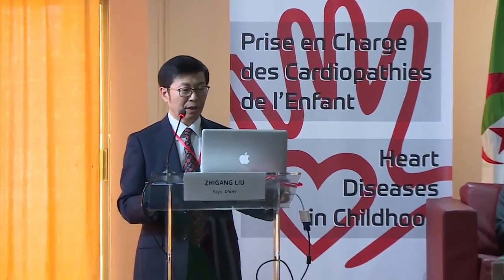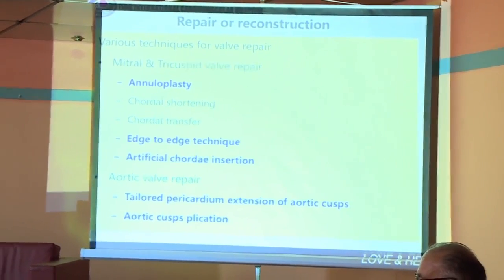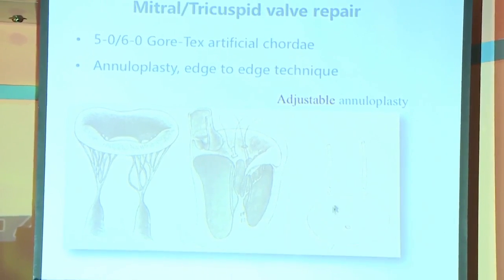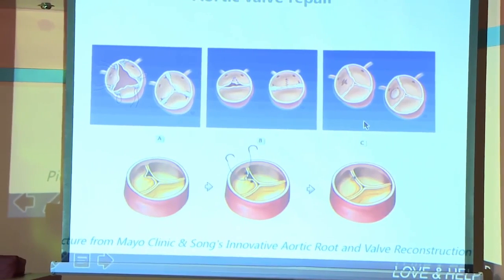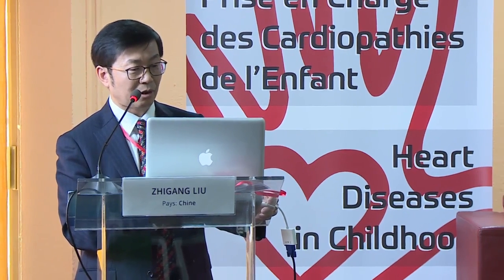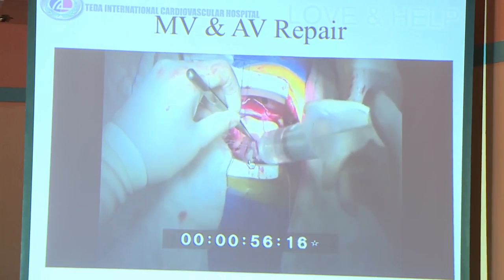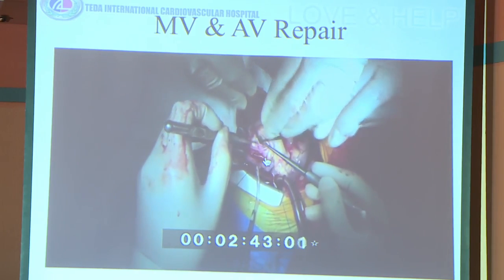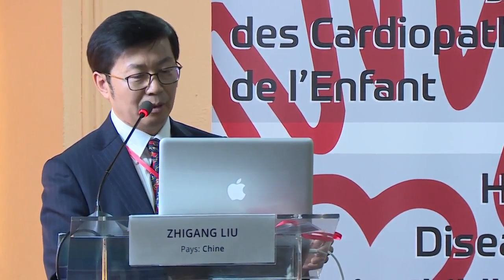Zhigang Liu - Séminaire International Coeur de l'Enfant. Alger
Plasties mitrales chez les petits enfants. Leçons retenues sur une centaine de cas.
Mai 2017